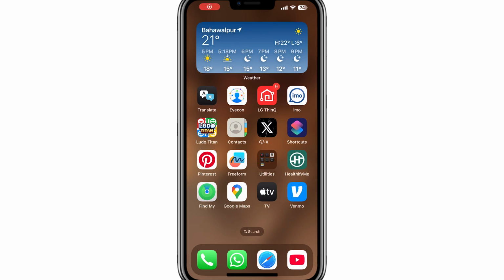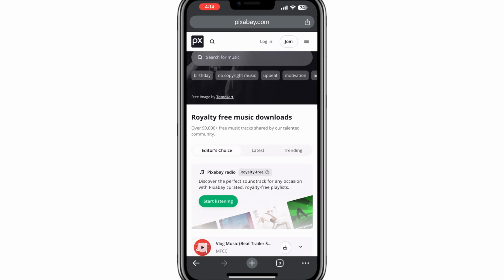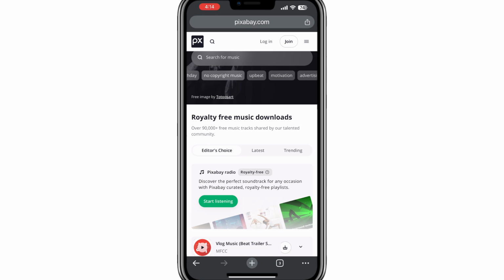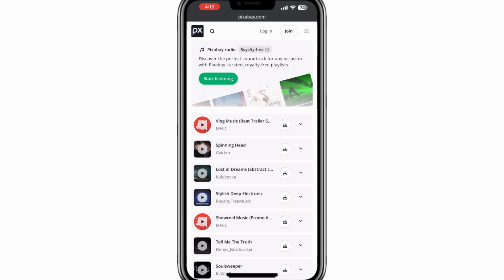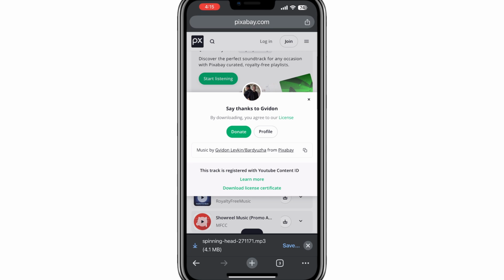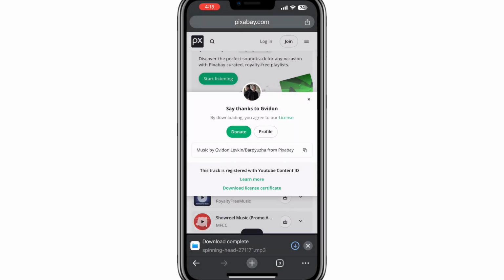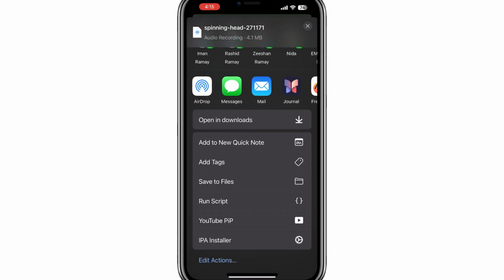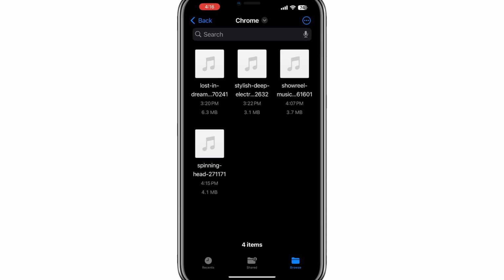How to Download Songs from Chrome on Your Phone (100% LEGAL)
NordVPN.

Learn how to legally download songs directly from Chrome on your phone with this guide. This tutorial explains how to use legitimate music streaming services and download options that provide offline access to your favorite tracks.